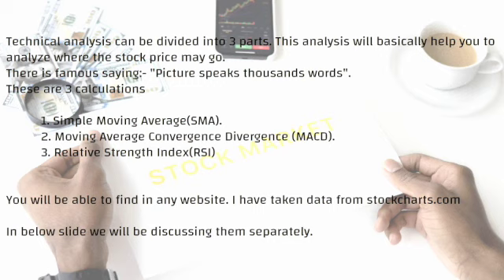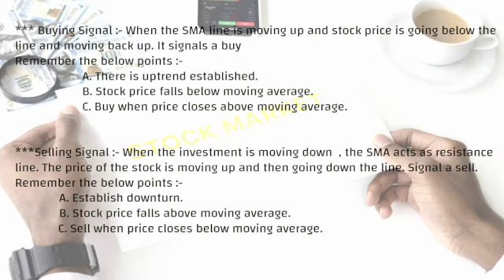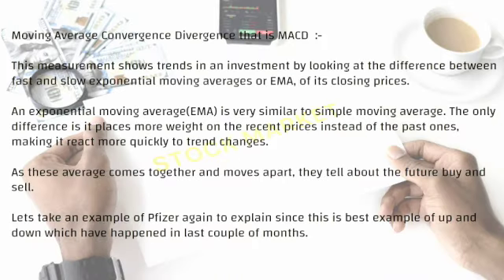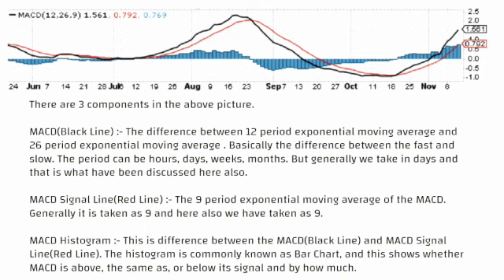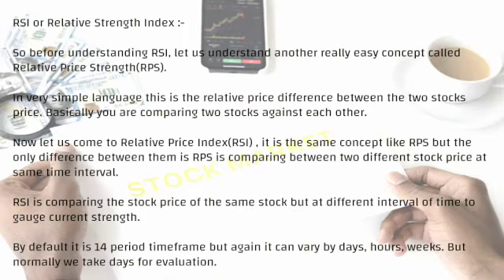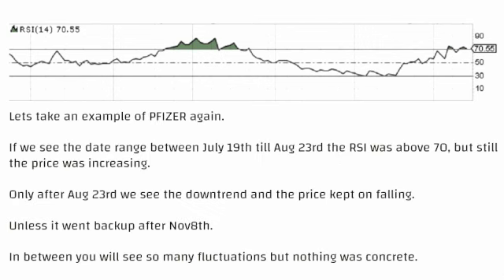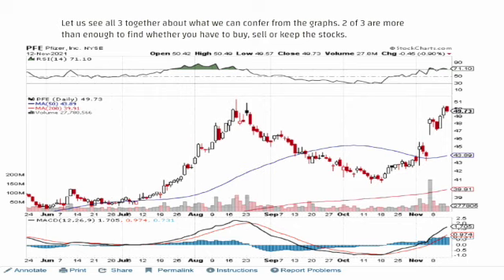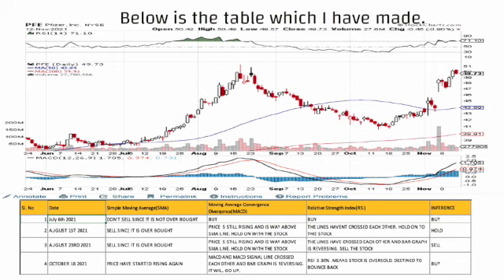STOCK MARKET FUNDAMENTALS.TECHNICAL ANALYSIS OF STOCKS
STOCK MARKET FUNDAMENTALS.TECHNICAL ANALYSIS OF STOCKS.STOCK MARKET IS NOT A GAMBLE. THERE IS SPECIFIC CALCULATIONS WHICH GOES INSIDE TO FIND THE HEALTH OF THE STOCKS.STOCK MARKET FUNDAMENTALS. HOW ACTUALLY STOCK MARKET WORKS. BASIC CONCEPT OF STOCK MARKET. HOW TO UNDERSTAND THE MARKET. TECHNICAL ANALYSIS OF STOCK MARKET. HOW TO ANALYZE THE STOCKS. BALANCE SHEET ANALYSIS OF STOCKS. TECHNICAL ANALYSIS OF STOCKS.FUNDAMENTALS FOR STOCK MARKET.DIFFERENT TYPES OF INVESTING.